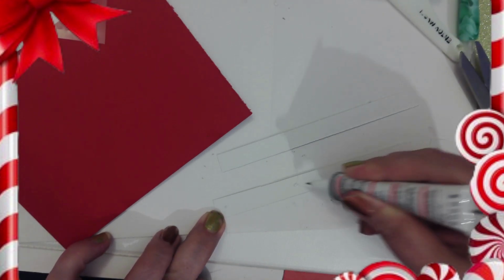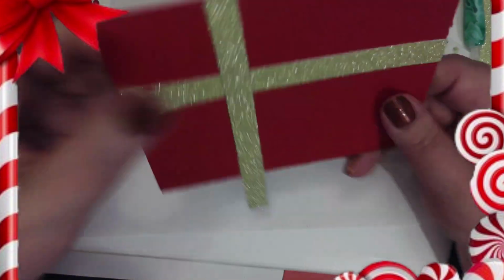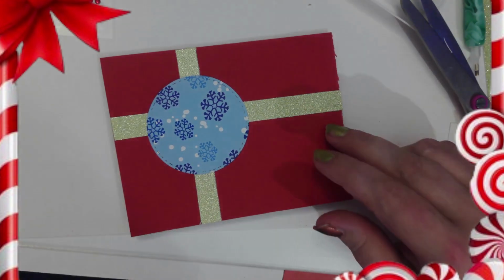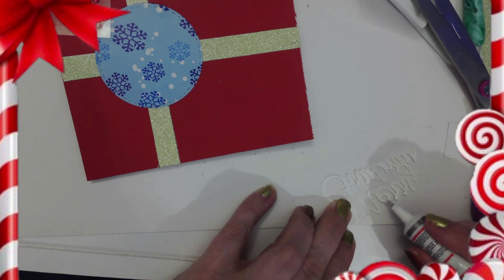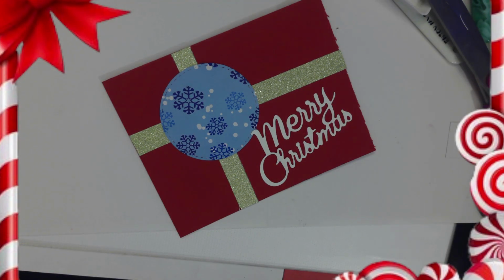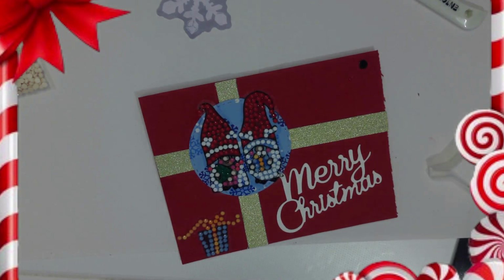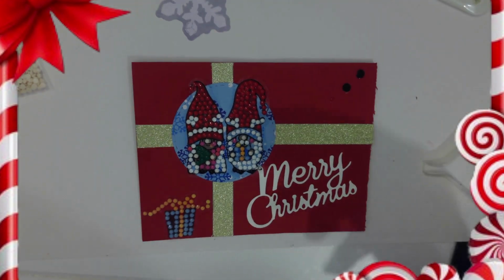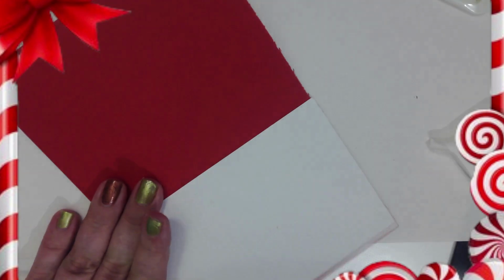Taking Diamond Painting Stickers & Making A Christmas Card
If you would like to support Crafts 4 Hope Foundation, Inc Please send a check or money order to:
Crafts 4 Hope Foundation, Inc

IRS 501(c) Charity Status Here:
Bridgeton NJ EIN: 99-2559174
A Retired Nurse who loves to craft and loves the Lord. I am trying to bring joy both to my youtube community and to the community in which I live. To this end, I volunteer my time and resources as the Lord leads my heart. I would like to thank all the kind people of this channel for making a dream a reality. Enjoy this channel with myself and my Service Dog.

My Diamond Painting was inspired by Social Media I wondered what it was in 2018 and never looked back.

My card making was inspired by a lot of people in the card making community  Crafty Fun With Friends Of  @LVHandcrafted   but if I had to pick just one person that brought everyone together - thank you  @craftbyjay   A special thanks to  @Not2ShabbyShop   who created a cute Paper Pad for nurses presented a free one to me! - So sweet.

My Adult coloring was inspired by the entire coloring community but special thanks go to  @ILeneVick  who created 2 nursing coloring books with myself in mind.

Devotionals: Are the beliefs of the Salvation Army's Social Service Outreach.

Ask A Nurse: Will always be the advice of a Retired Registered Nurse and for advice only. Always seek a medical professional should you need medical attention.

Crafts: Diamond Painting, Adult Coloring & Paint By Number. Open to sharing in the joy of all hobbies and crafts.

Live streams once a week. Everyone is welcome.